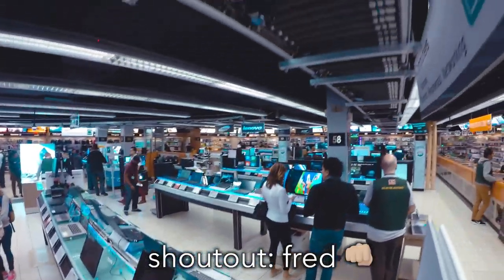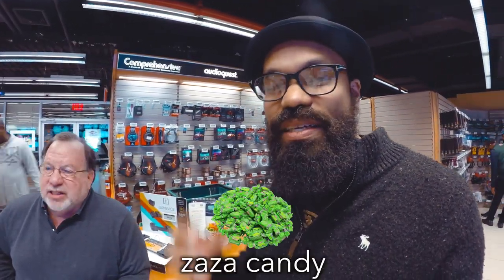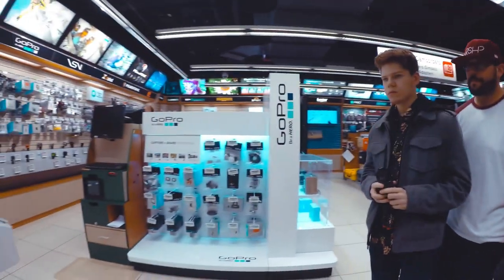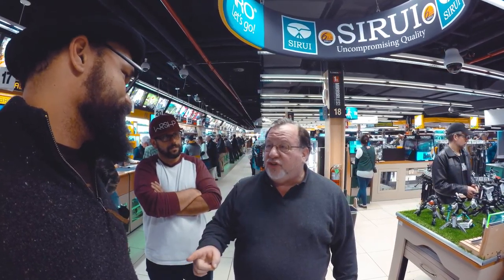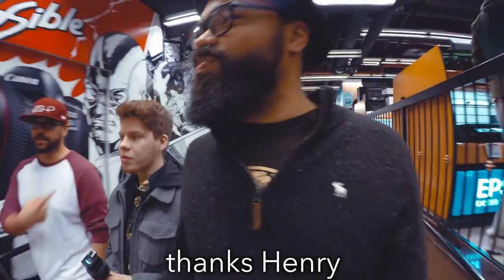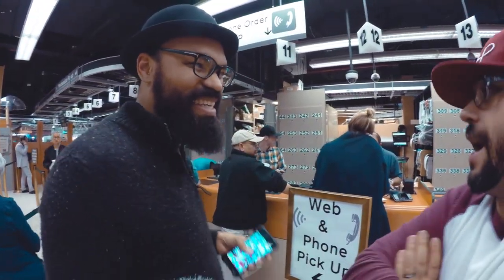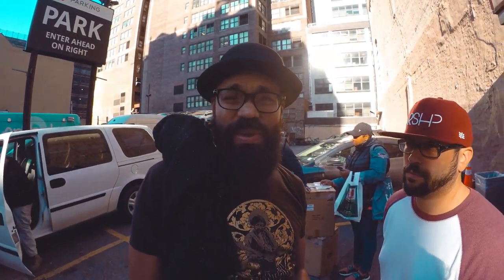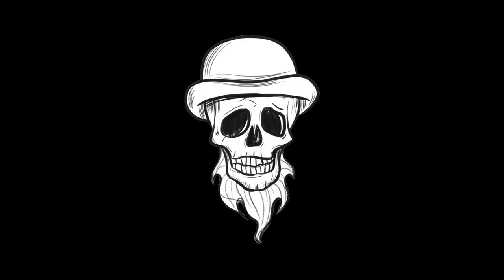THE B&H PHOTO + VIDEO SUPERTOUR!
it's time for an upgrade... it's time to purchase the sickest vlog gear EVER!  we went to the b&h photo & vide SUPERSTORE to do it.  not even angry meter maids can stop us now... hahahaaa!